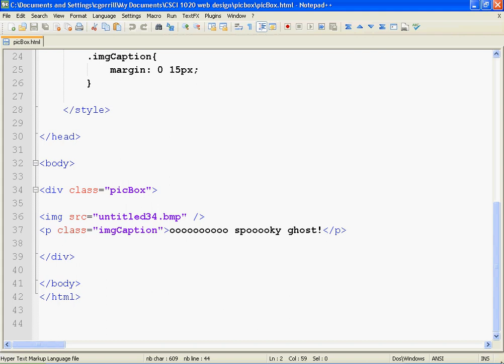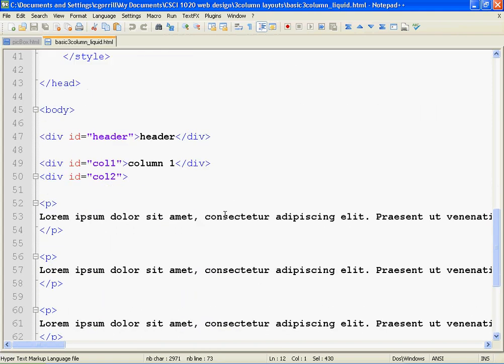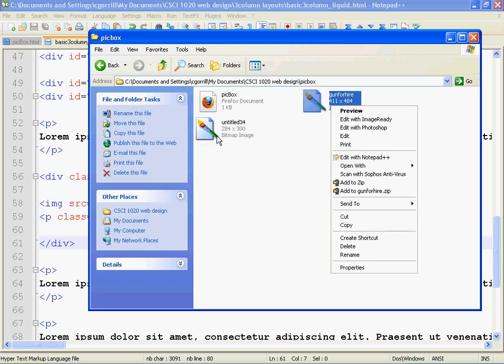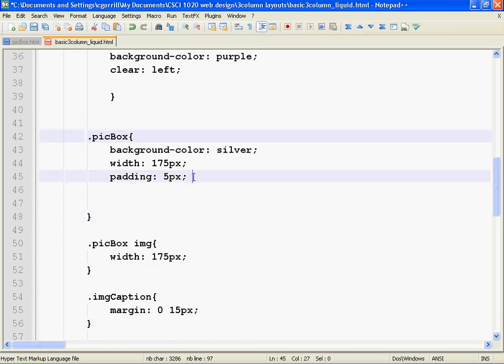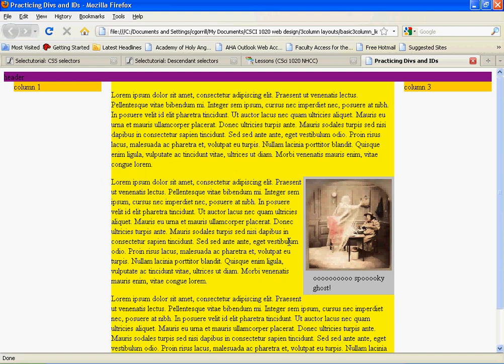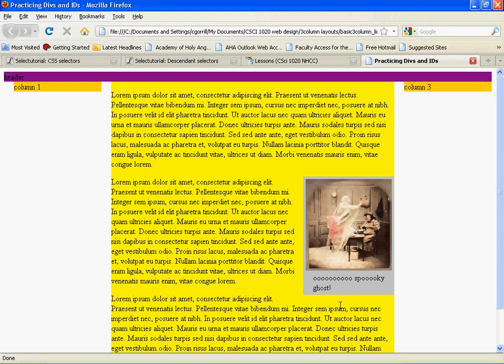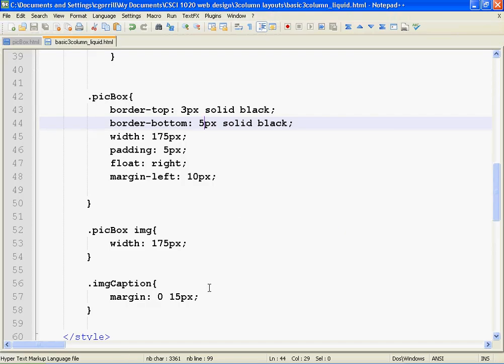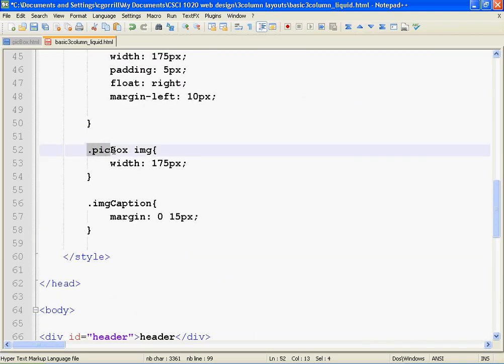Lesson7 part3 combining picbox and 3column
Moving the markup and css from one file into another.  The descendant selector.